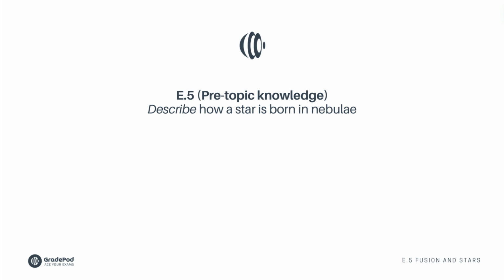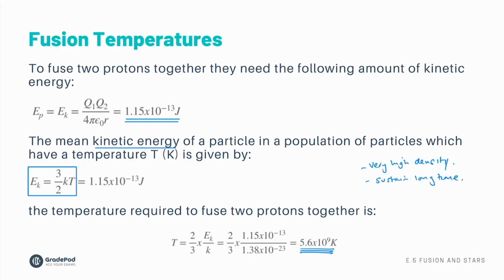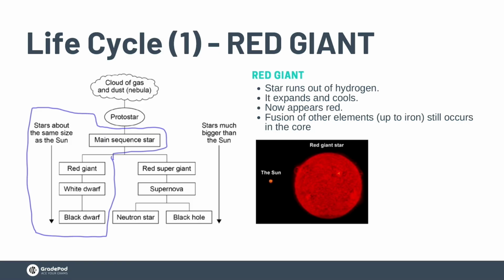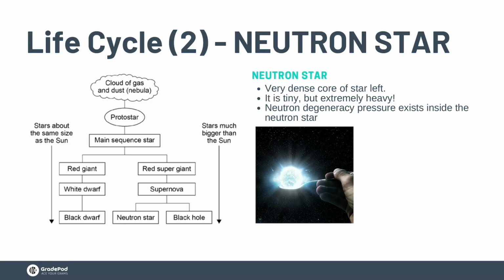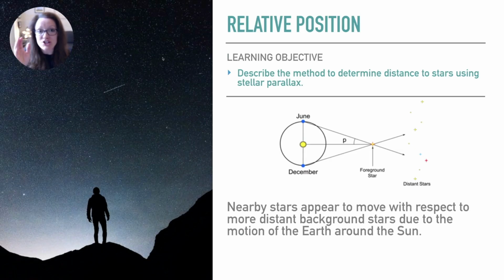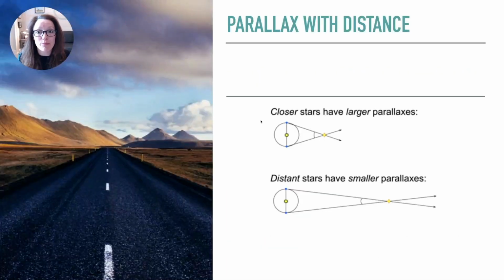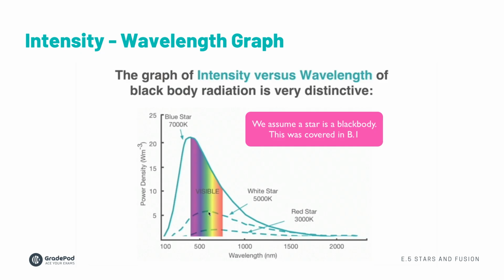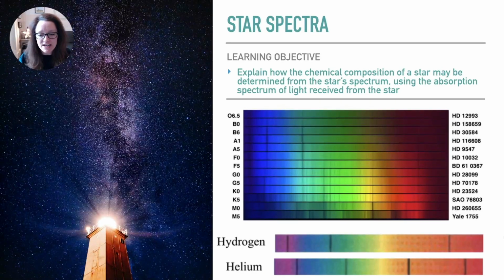IB Physics E.5 Fusion and Stars | Concept Tutorial | GradePod (SL + HL)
This is the complete concept tutorial for E.5 Fusion and Stars in IB Physics. We cover everything from how stars are born in a nebula, through nuclear fusion and its role in powering stars, all the way to the Hertzsprung-Russell diagram, stellar parallax, Wien's Law, and stellar spectra. Whether you're just starting this topic or pulling it all together before your exam, this tutorial takes you through every learning objective step by step.

As you watch, tick off each learning objective on the free checklist on the GradePod page below.

WHAT'S COVERED IN THIS VIDEO

0:00 Introduction and pre-topic knowledge: nebulae and star formation
3:27 Fusion definition and the binding energy per nucleon curve
4:21 Energy released in fusion: mass defect and E=mc²
5:10 Conditions for fusion: the Coulomb barrier and temperature
7:23 Nuclear fusion reactors: the JET tokamak
8:02 Pros and cons of fusion as an energy source
10:53 Main sequence stars and stellar equilibrium
14:03 Life cycle of a sun-like star: red giant, white dwarf, black dwarf
18:40 Massive stars: red supergiant, supernova, neutron star and black hole
23:50 The Hertzsprung-Russell diagram
27:30 Stellar parallax and the parsec
35:51 Using d = 1/p: worked example and limitations
38:00 Star classification: the OBAFGKM spectral classes
42:50 Wien's Law and peak wavelength
46:23 The Stefan-Boltzmann law and the brightness equation
49:15 Stellar spectra and determining chemical composition

✓ Knowledge questions for E.5 Fusion and Stars

Once you've watched this video and ticked off your checklist, your next step is the past paper walkthrough. Watch me work through real IB exam questions on Fusion and Stars, with full mark scheme guidance: